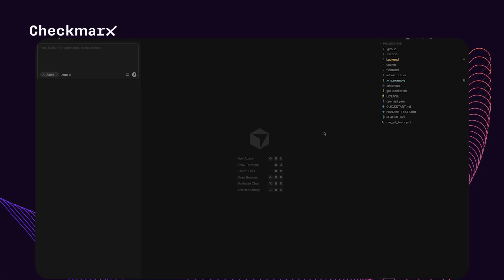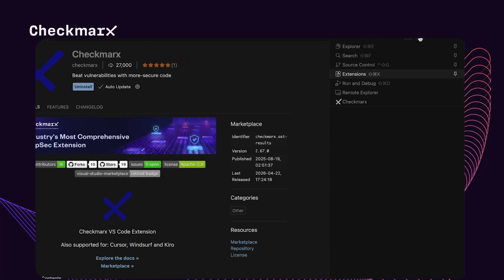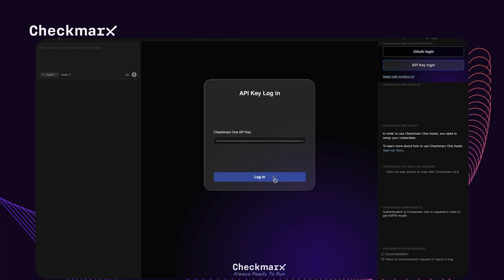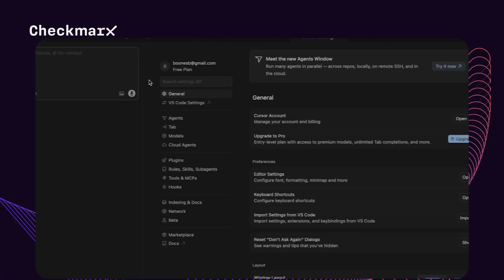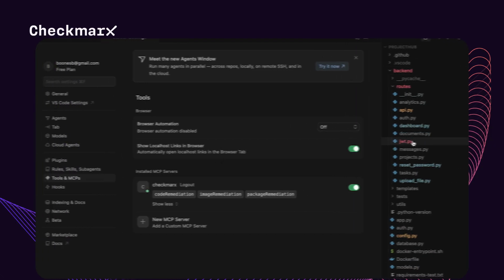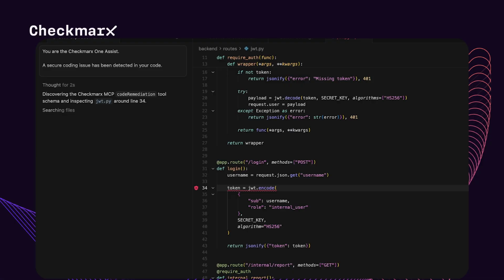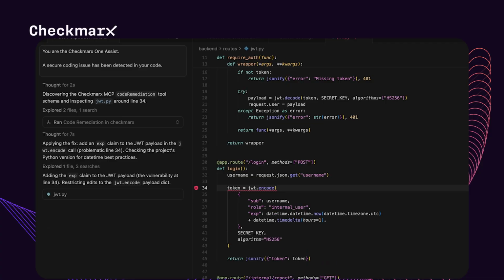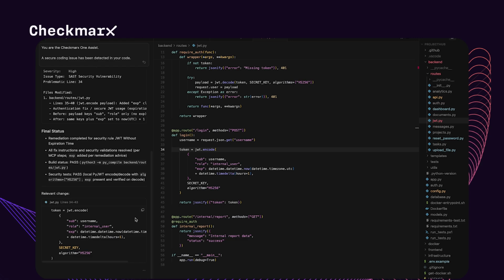Getting started with Cursor and Developer Assist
In this quick tutorial, we walk through how to set up and start using the Checkmarx extension in Cursor to automatically detect and fix vulnerabilities in your code.

 What you’ll learn:

-How to install the Checkmarx extension in Cursor
-How to authenticate using your API key
-How to verify MCP tools are properly loaded
-How to identify vulnerabilities in your code
-How to automatically remediate issues using Cursor + Checkmarx
-How remediation summaries confirm fixes and maintain build integrity

⚡ Key Highlights:

-Seamless integration with Cursor’s workflow
-One-click vulnerability fixes using AI-assisted remediation
-Built-in validation to ensure your build and security tests still pass
-Supports code, image, and package remediation

Whether you’re a developer looking to secure your code faster or exploring AI-powered remediation tools, this guide will get you up and running in minutes.